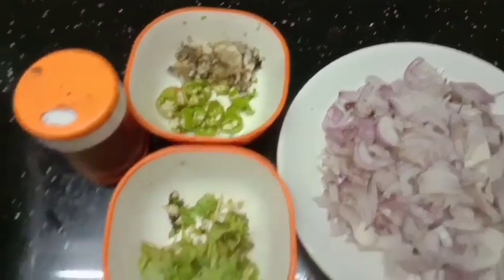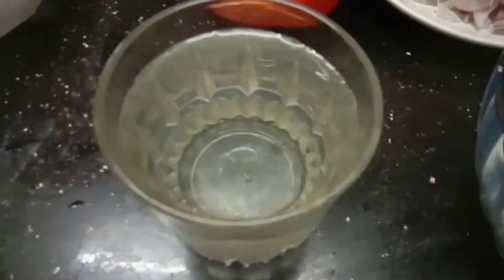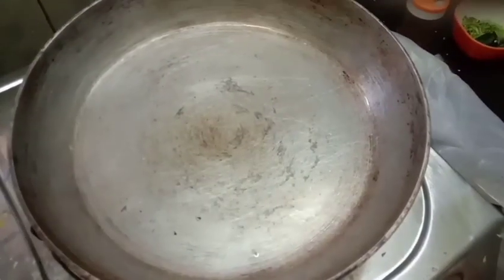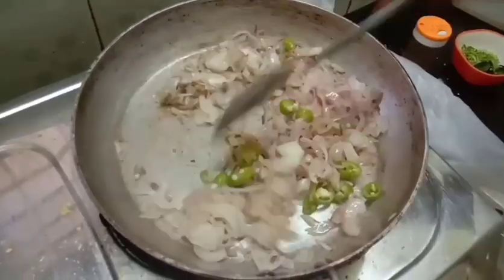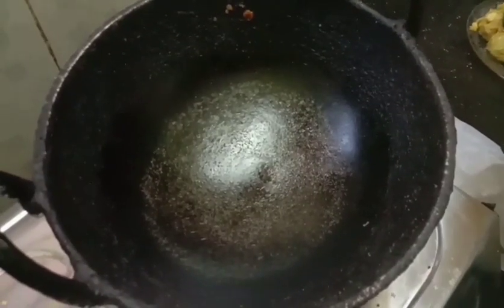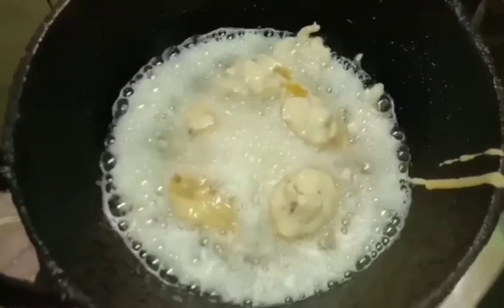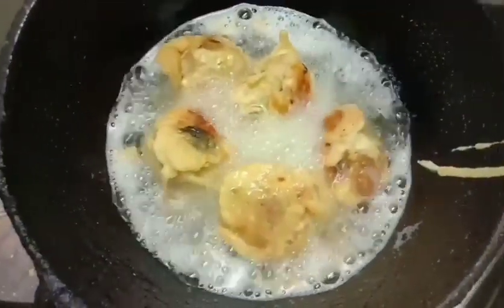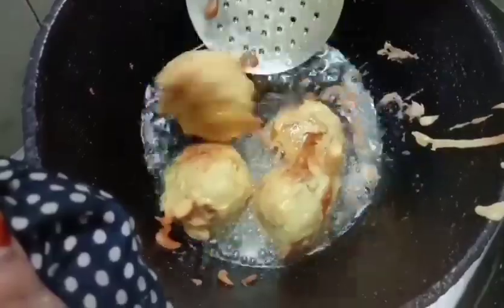ഇഫ്ത്താർ വിഭവം കടചക്ക കിഴ‌ങ്ങ് ബോണ്ട /ifthar recipe Breadfruit tapioca bonda /marwaz world /epi:-12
Hi I'm marwa this video is showing how to make breadfruit tapioca bonda this is special bonda.